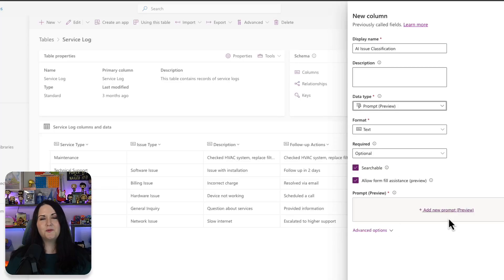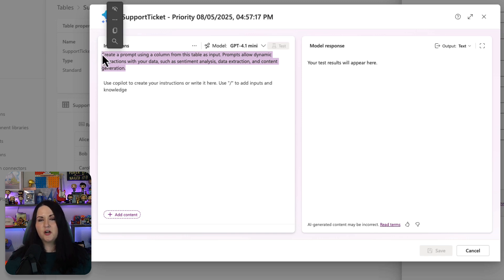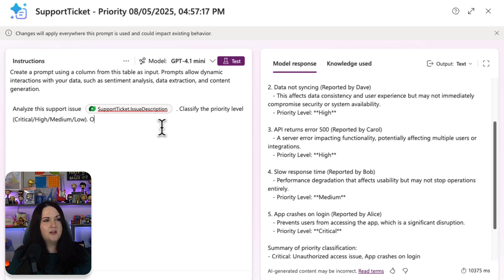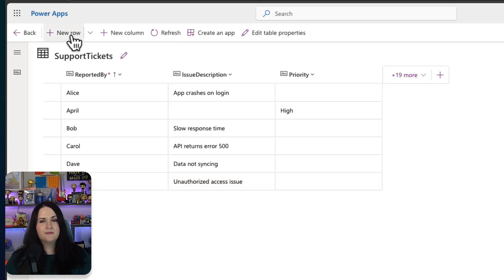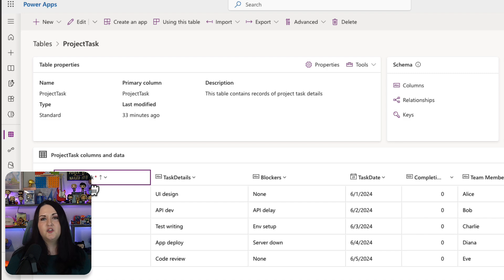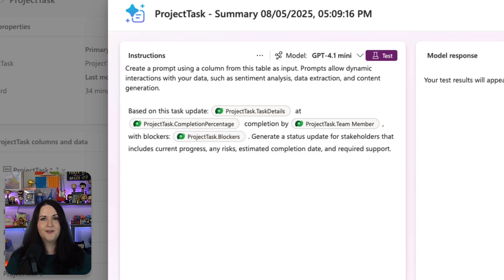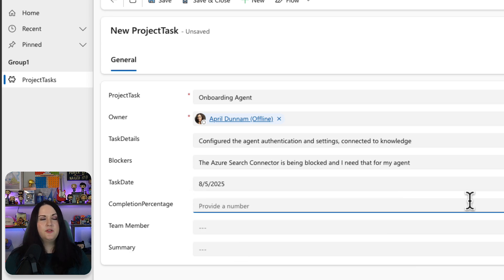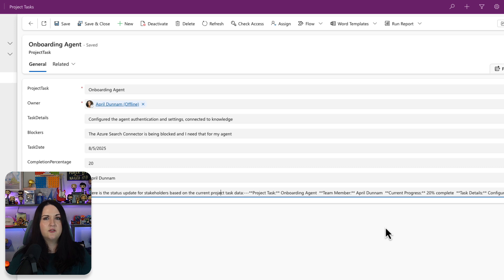Want Smarter Databases? Try Dataverse AI Prompt Columns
Microsoft just released a new feature that lets you add AI directly to your Dataverse database tables without writing a single line of code! In this tutorial, I'll show you how to use Prompt Columns in Dataverse to automatically classify data, generate content, and augment your data with AI.

🎯 What You'll Learn:

How to create AI-powered prompt columns in Dataverse
Real examples: Auto-prioritizing support tickets and generating project summaries
Testing and configuring your prompts for optimal results
Licensing requirements and credit usage

💡 What use cases are you excited to try with Prompt Columns?

Table of Contents:

00:00 - Overview
00:27 - Demo: Support Ticket Classification
02:06 - Testing and Tweaking the Prompt
04:23 -  Demo: Project Summary Creation
07:35 - Licensing